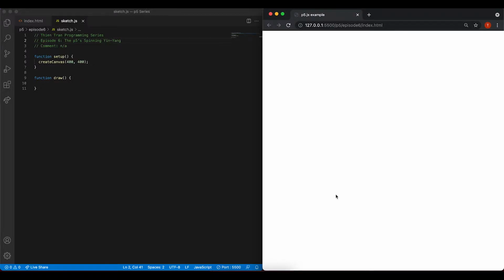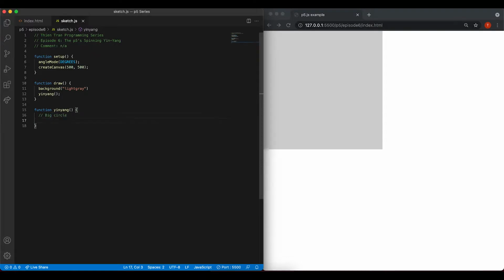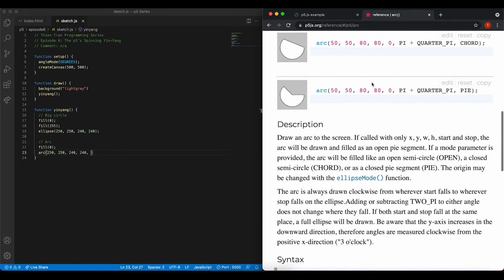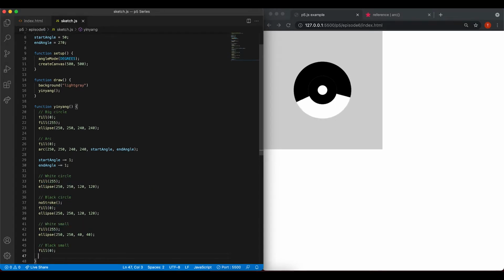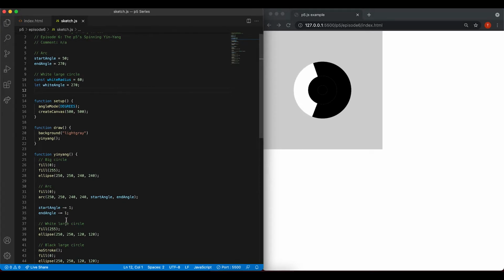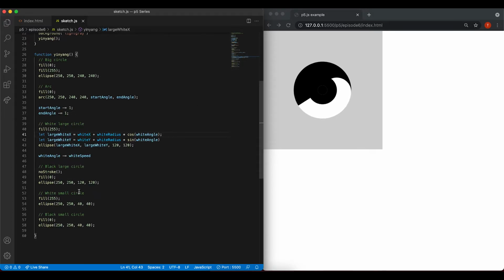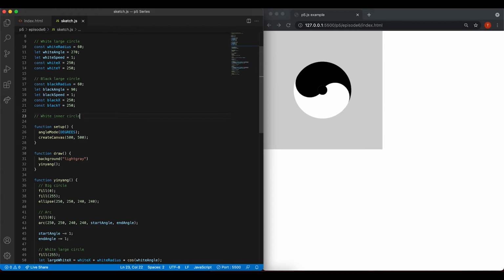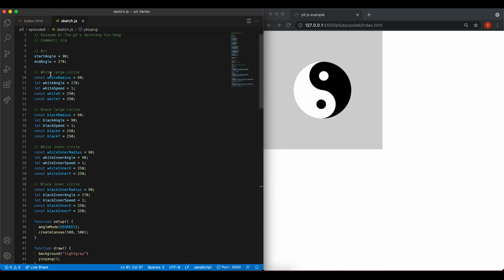S1, E6: The p5’s Spinning Yin-Yang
This episode will feature how to program a spinning Yin-Yang in p5
Awesome People’s Roles
Ishini Tennakoon - Graphic Designer, Video Editor
Promoters:
Helen Duong
Erik Duong
Samadhi
Check out all of my current projects and personal